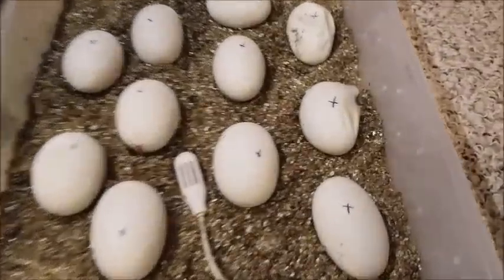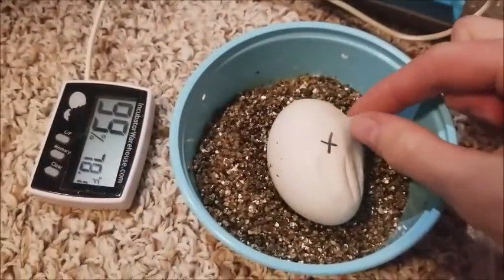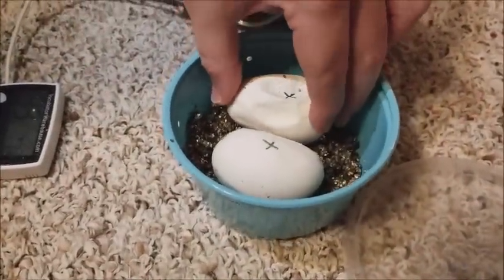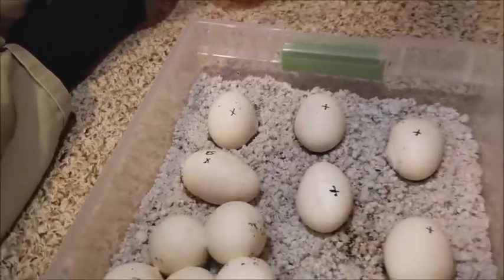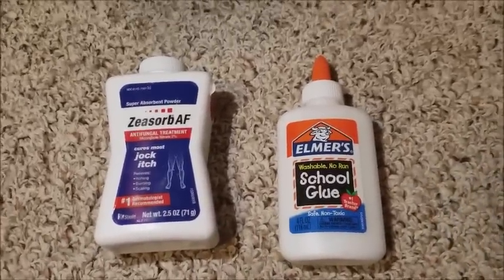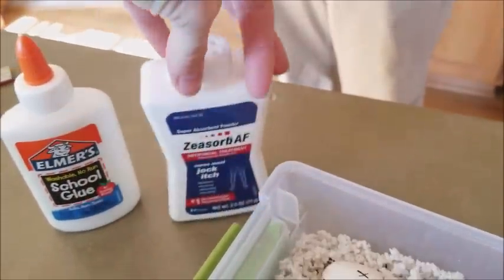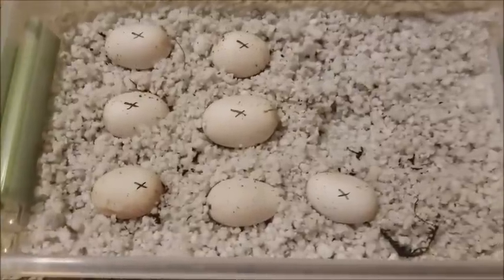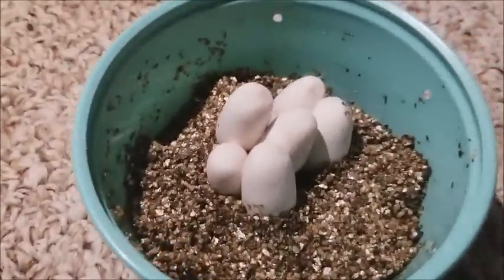How to Fix Moldy Eggs and Egg Windows!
if left untreated, mold can build to the point of killing the snake embryo. Here's how to treat it, and how to patch up windows in reptile eggs!